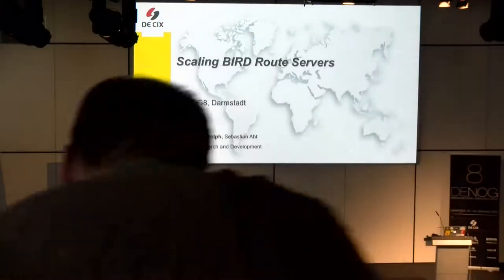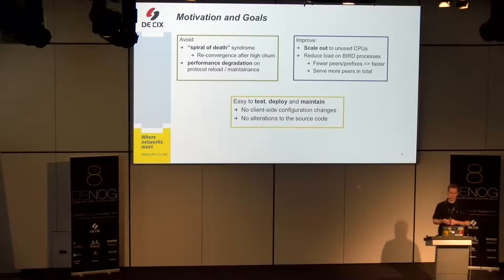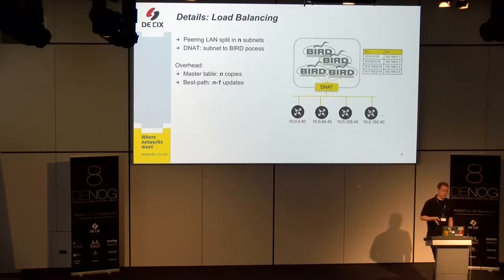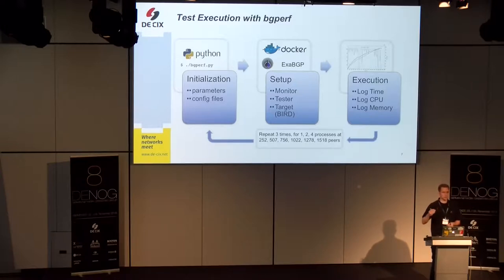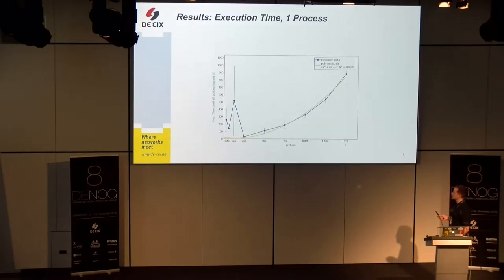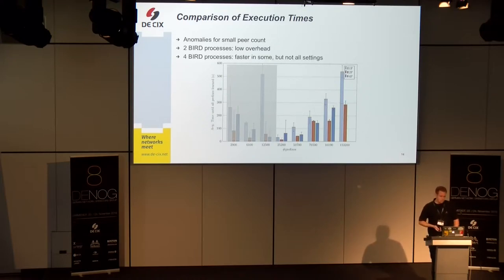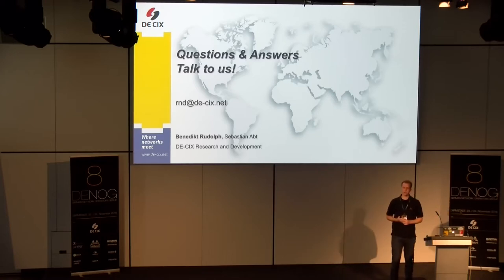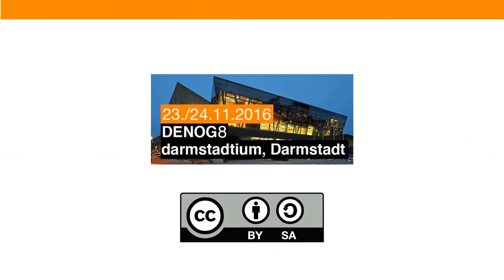DENOG8 - Scaling BIRD Routeservers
The BIRD Route Server Software comes with the inherent limitation of being single threaded. While a gross of the deployments are by far too small (in terms of the number of peers/sessions and FIB entries) to reach any scalability limits, the application as a Route Server at a large IXP can easily overload a single BIRD instance.This talk presents a strategy to scale an existing deployment of BIRD on modern multi-core machines. The proposed solution spreads the load originating from peer-specific routing tables and an extensive amount of filtering to multiple instances of BIRD. Traditionally iBGP and BGP confederations are solution candidates, however they are not suitable to the IXP scenario. By also looking at the processing overhead and caveats of the configuration process we present the approach taken. We highlight current issues with BIRD deployments that have a number of peers in the hundreds and thousands range and also process a large number of prefixes.While our initial investigations are based on an unmodified version of the BIRD software we give an outlook towards further modifications that can help to make BIRD scale for possibly another ten years.

Speaker: Benedikt Rudolph